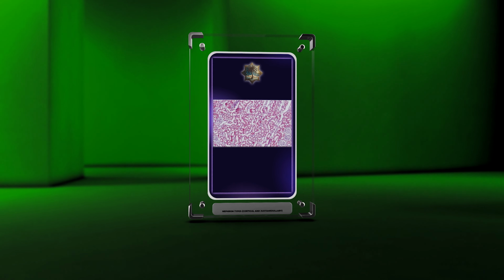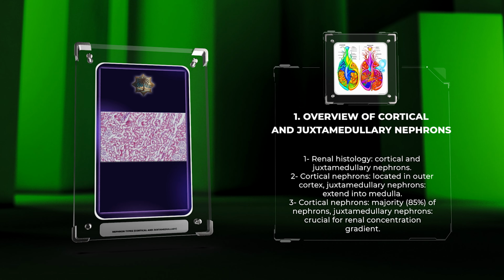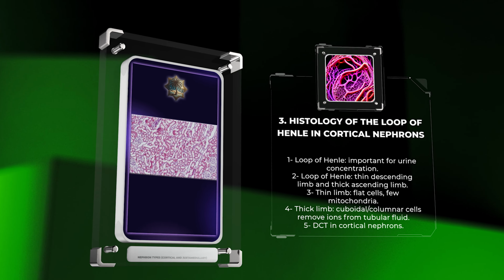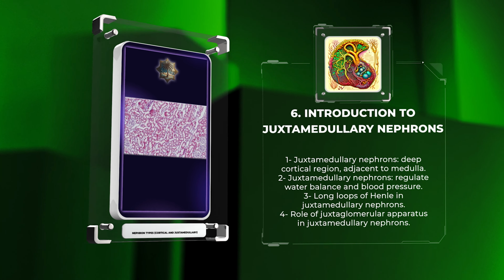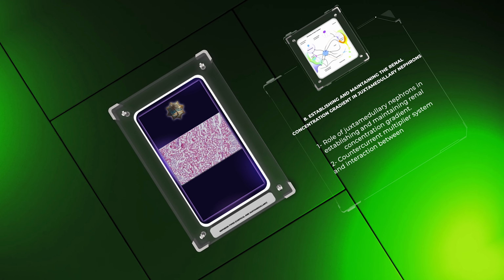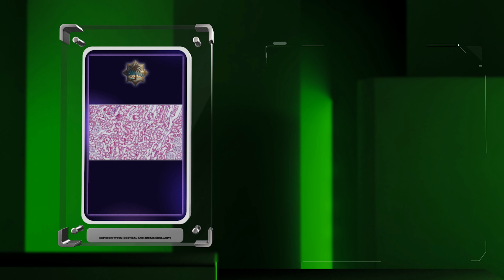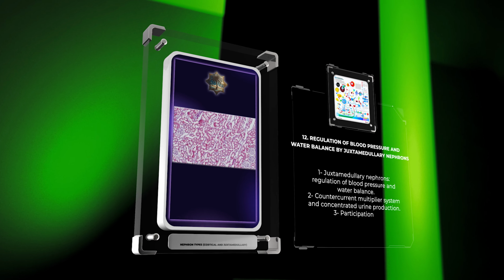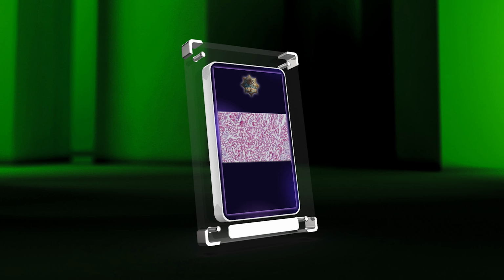Nephron Types Cortical and Juxtamedullary